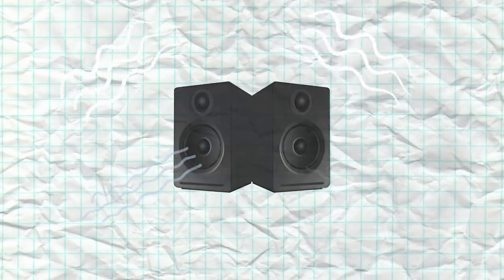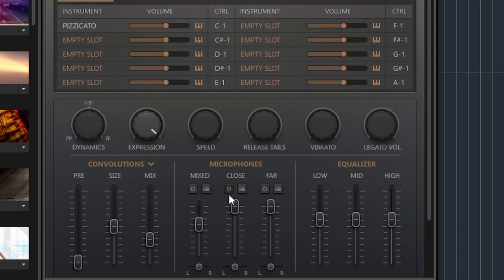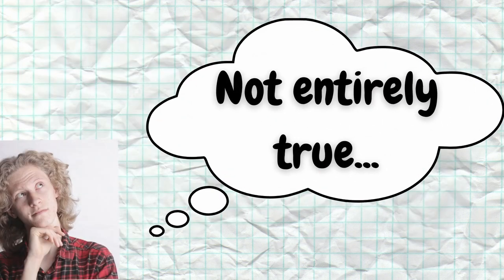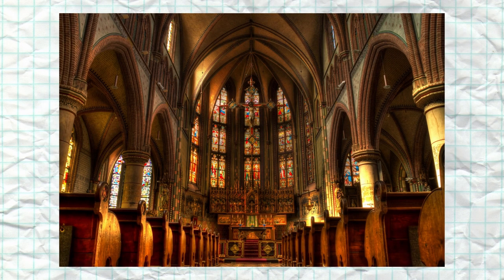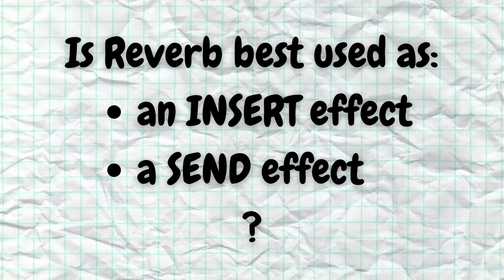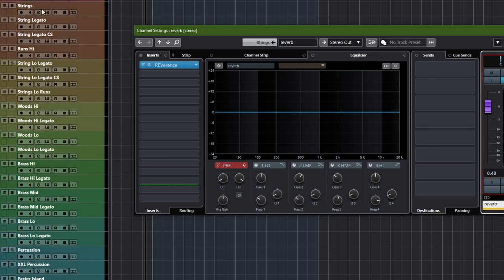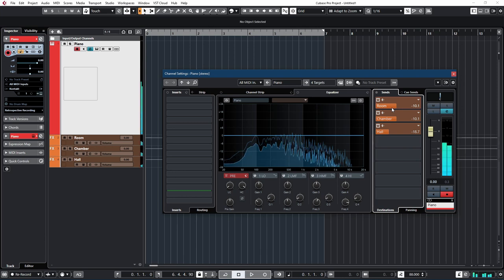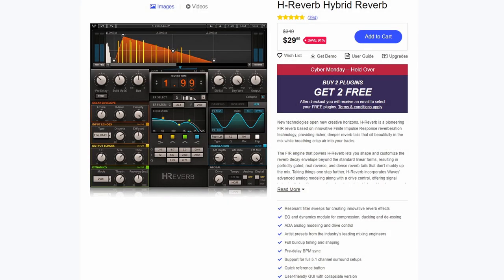How to use Reverb when composing in a DAW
Using a reverb is a huge and complex topic. In this video I am trying to dispel how it works, and how you can best apply it to your orchestrations in a DAW.
Enjoy, and Merry Christmas!

0:00 Intro
1:20 What is a reverb?
2:09 Why do you need a reverb?
5:05 Do I need a Delay?
05:42 Different kinds of Reverbs
07:45 What do the controls mean?
10:41 Different Rooms?
11:54 Insert or Send effect?
13:55 How to use a Reverb with an orchestra?
15:11 Mixing different Reverbs?
17:07 Best reverb plugins?